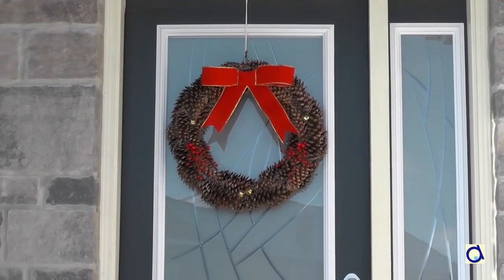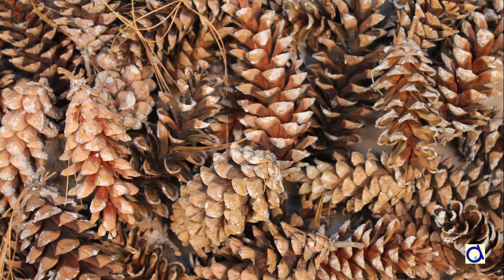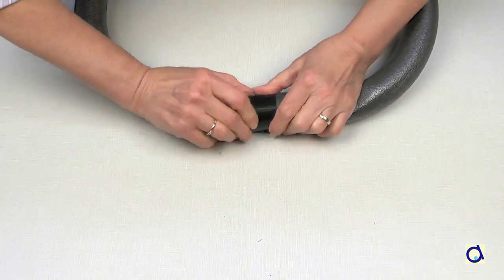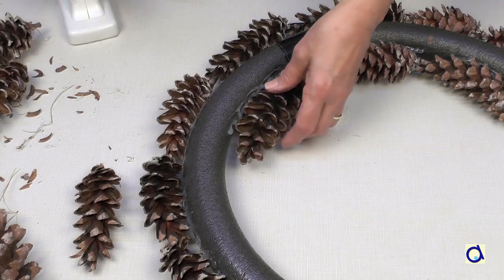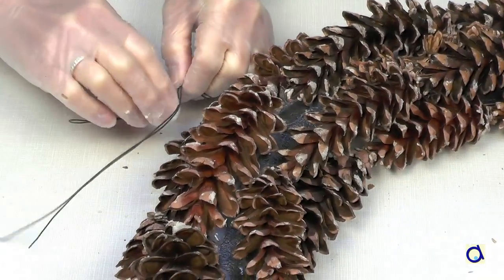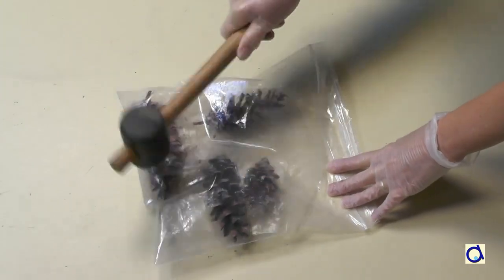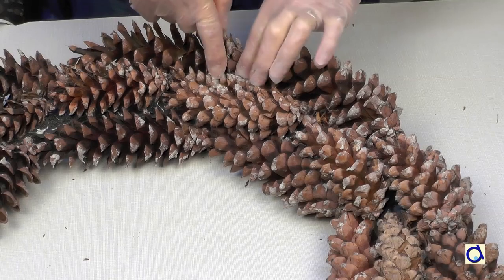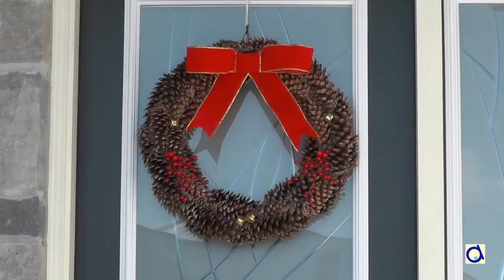DIY Christmas Wreath with Pine Cones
See how to make your own pine cone wreath for Christmas. Gather lots of pine cones and make them into a beautiful wreath to decorate your front door or the inside of your home.